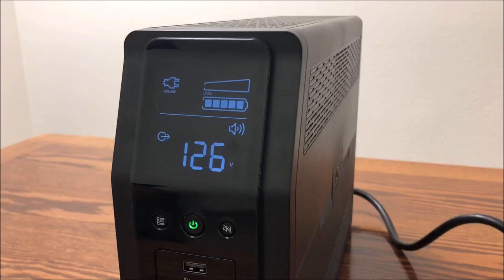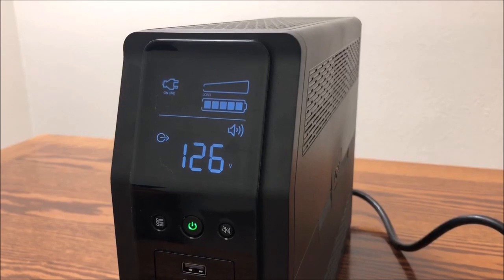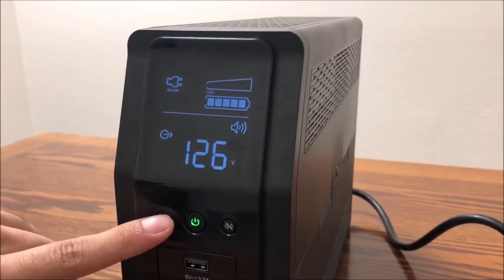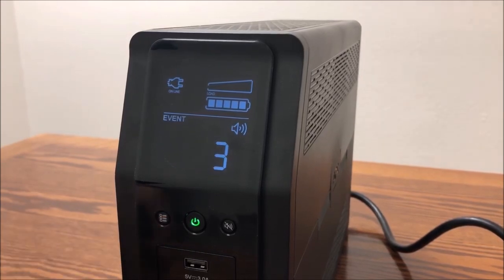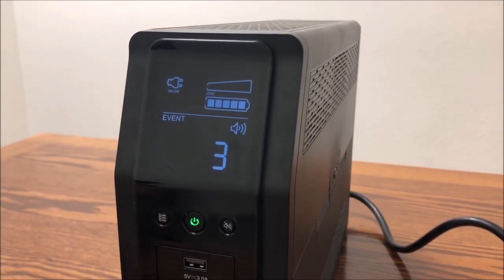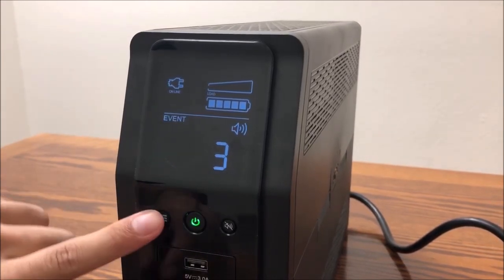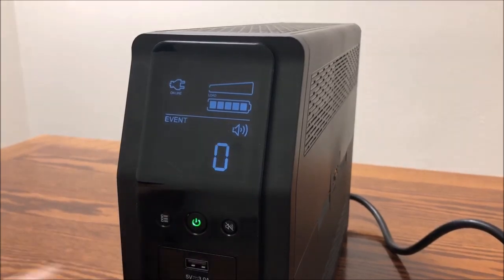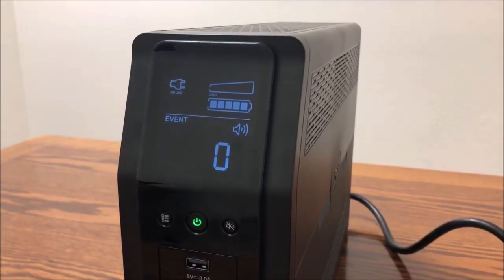Clearing Event Counter of Back-UPS Pro RS/XS G & M Series | Schneider Electric Support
Tutorial for clearing the on-battery event counter on APC Back-UPS Pro RS/XS/NS G & M models (BR700G/BR1000G/BR1300G/BR1500G/BX850M/BX1000G/BX1300G/BX1350M/BX1500M/BN1080G/BN1350G) via the front display.